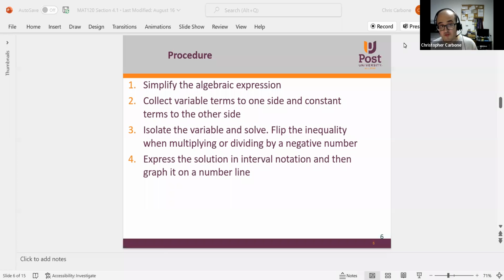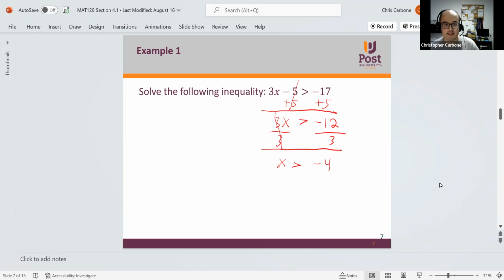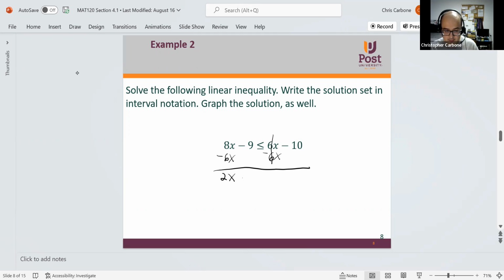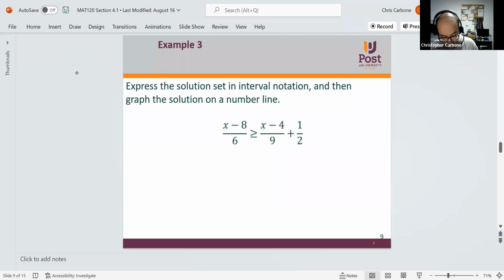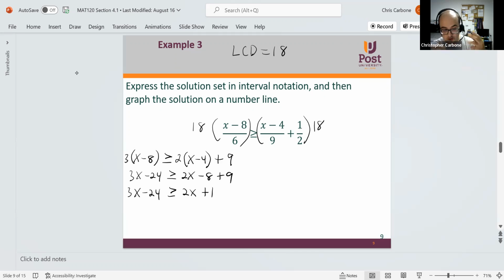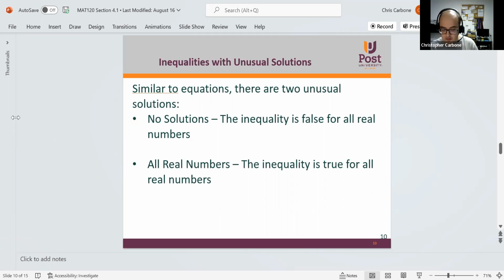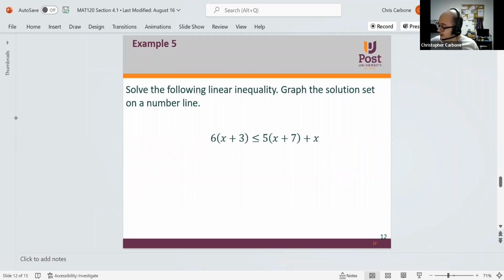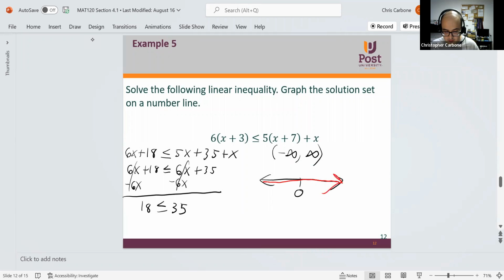Solving Linear Inequalities - Part 2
In this video, we review the process of solving linear inequalities, write the solutions in interval notation, and graph them on a number line. This is part 2 of this series of videos.